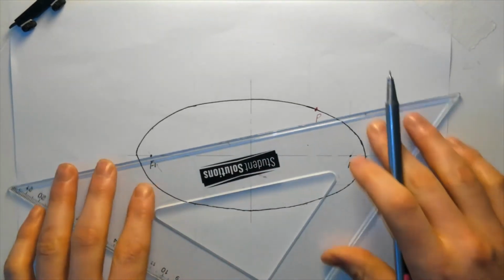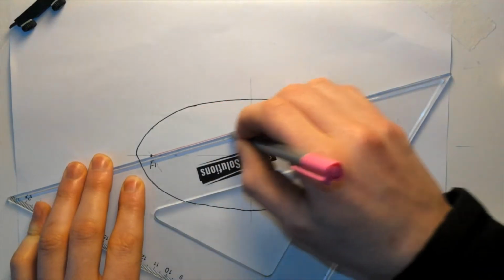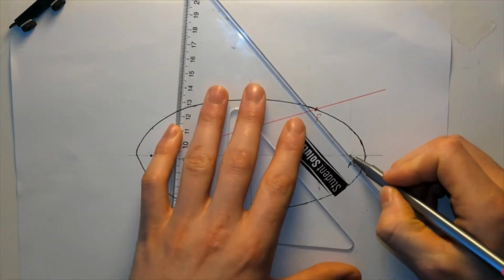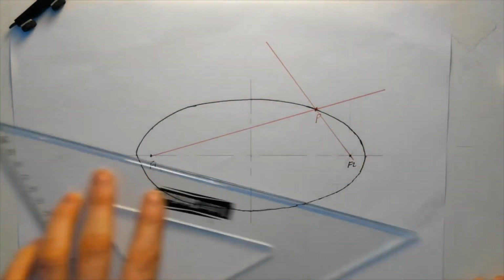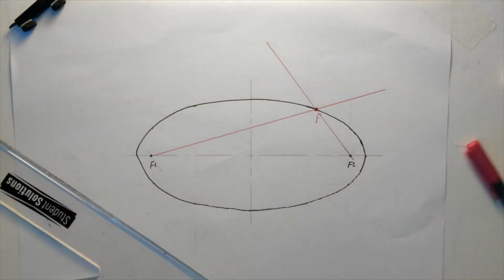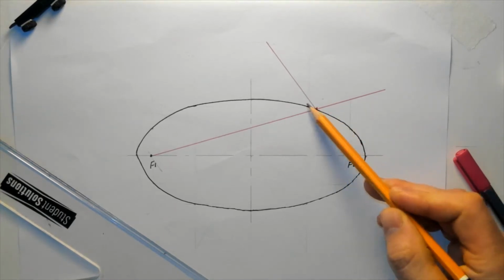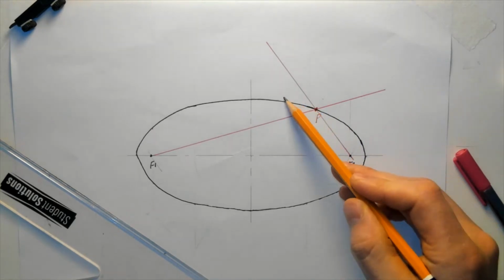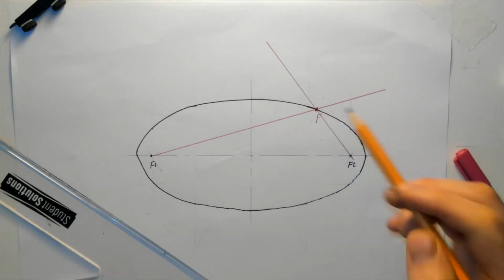Tangent to an Ellipse from a point on the curve